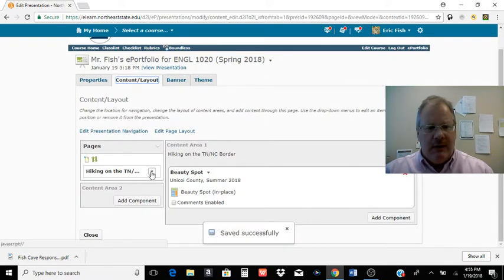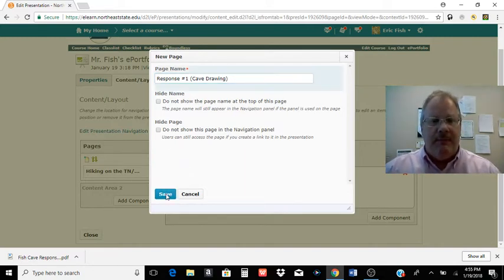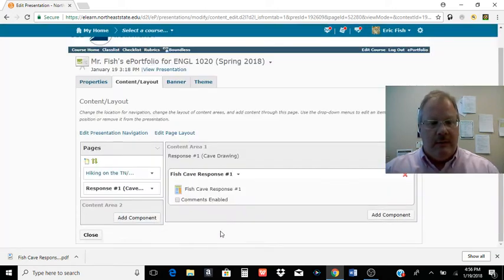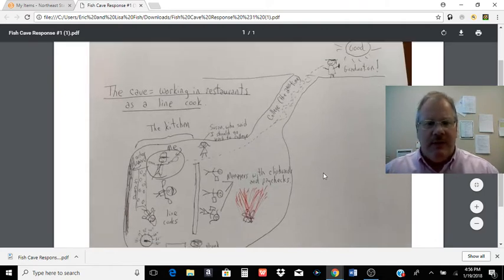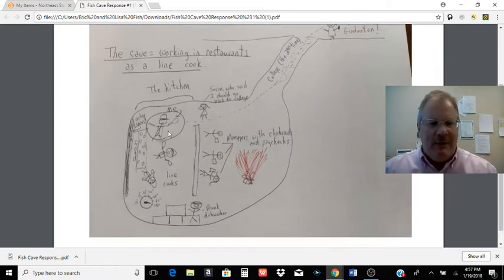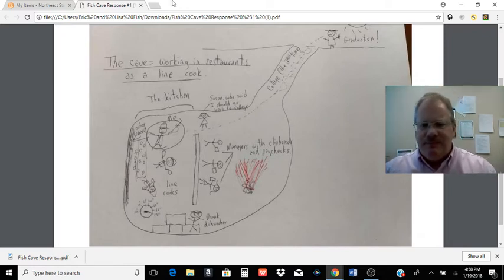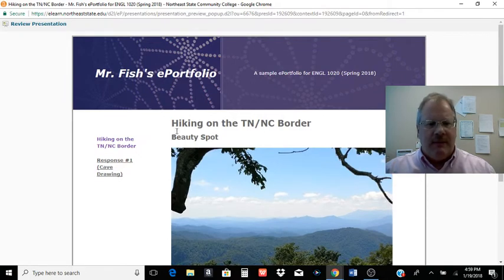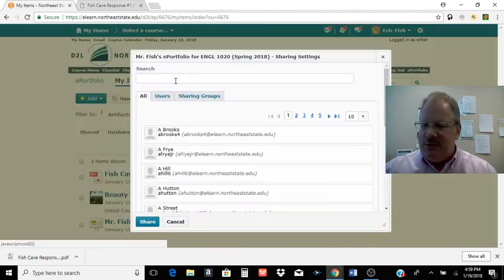YouTube Video #4: ENGL 1020, Spring 2018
A brief review of D2L ePortfolio setting.